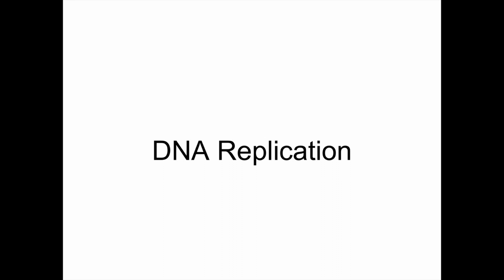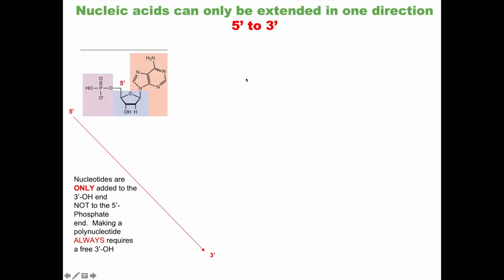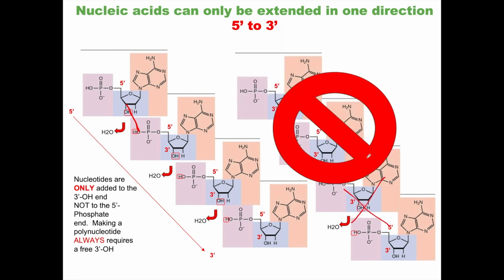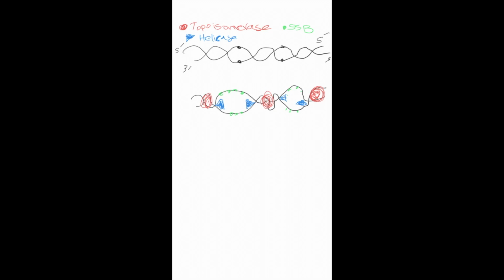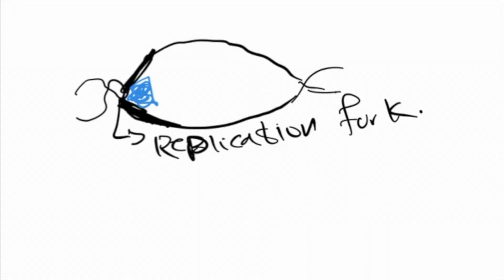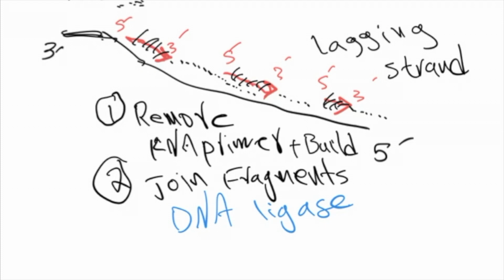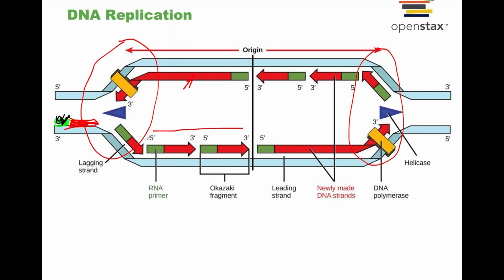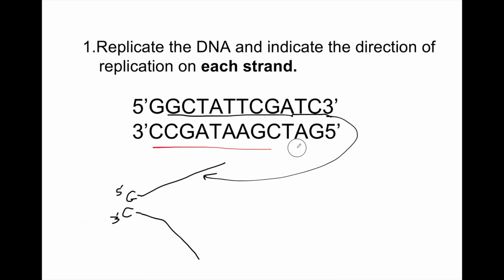Mechanism of DNA Replication Full video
This video describes the detailed mechanism of DNA replication.